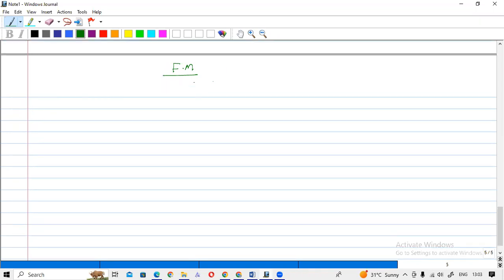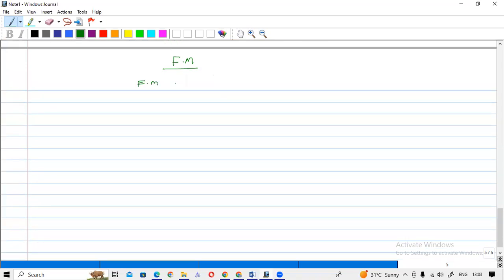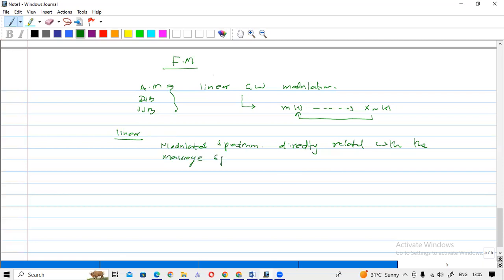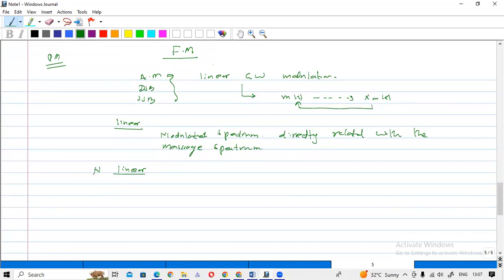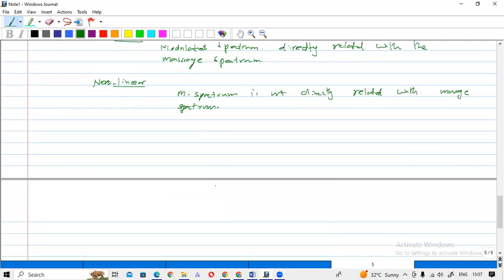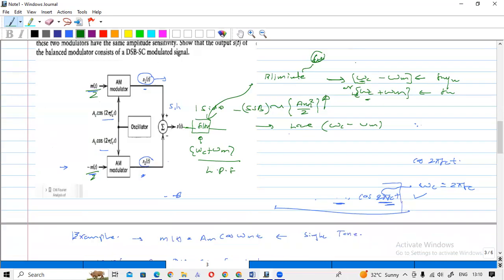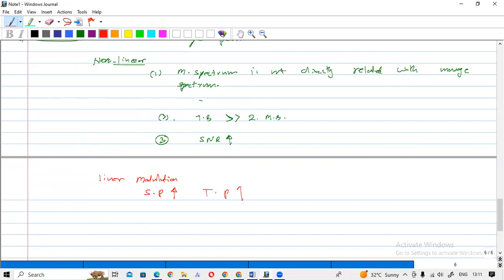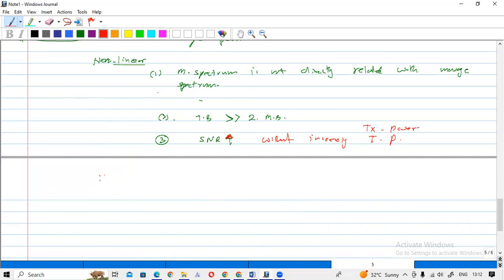RF Modulation_Part 7_Linear & Non Linear CW Modulation